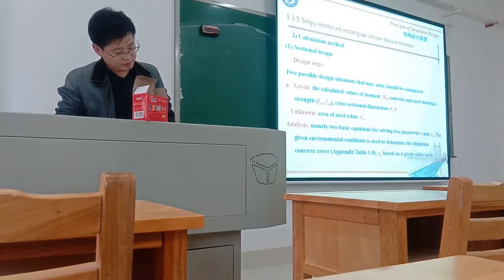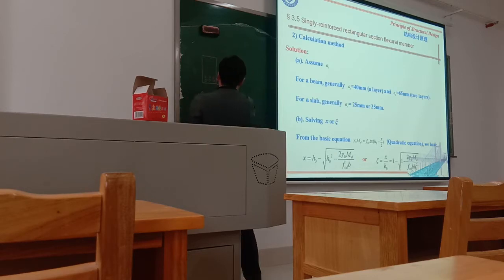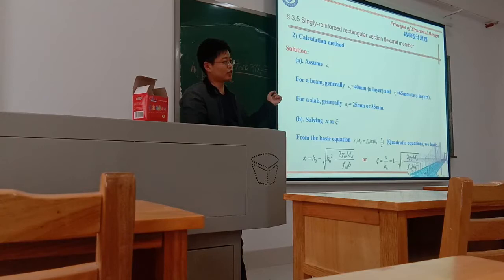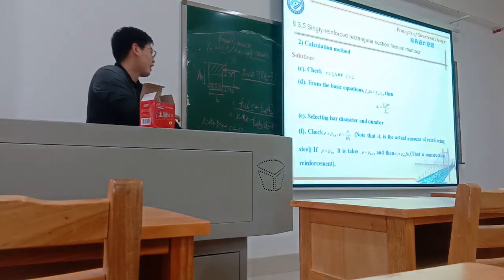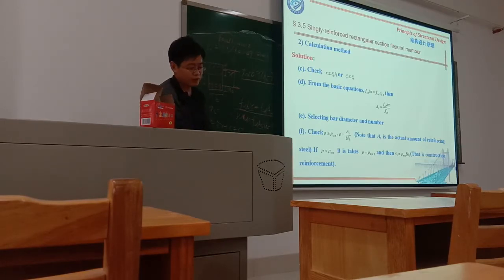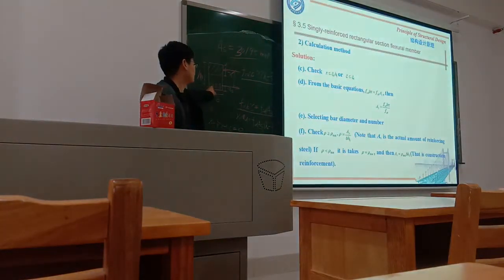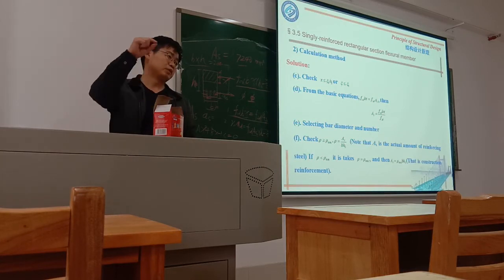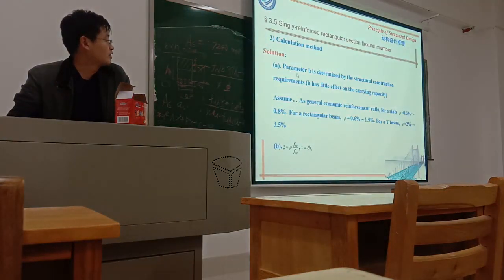Principle of Structure Design-12（26/10）